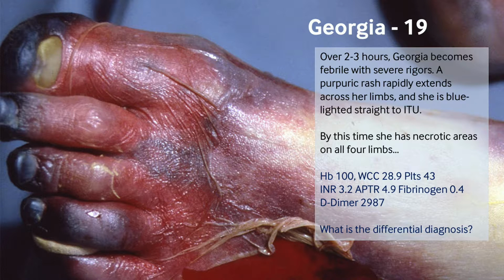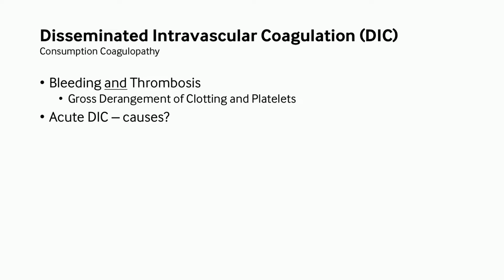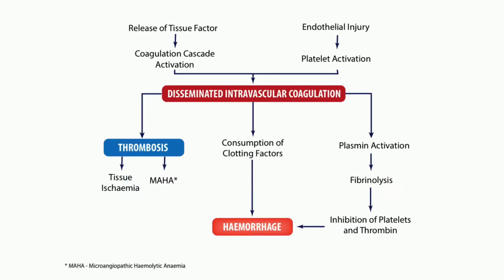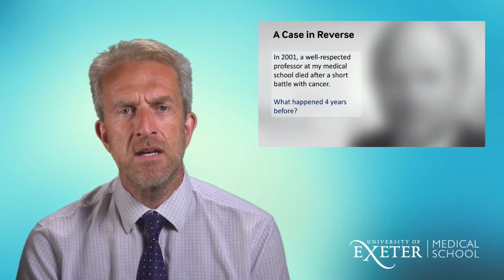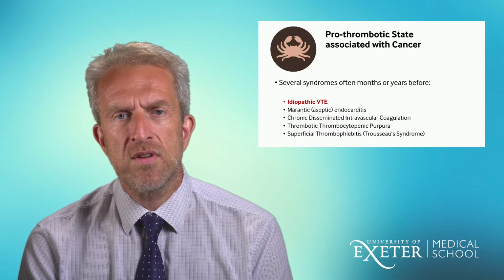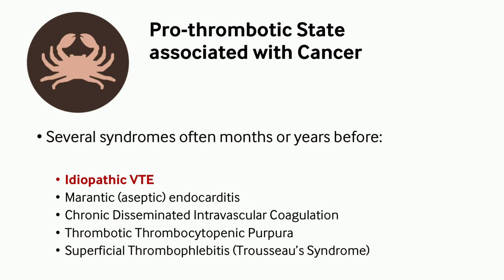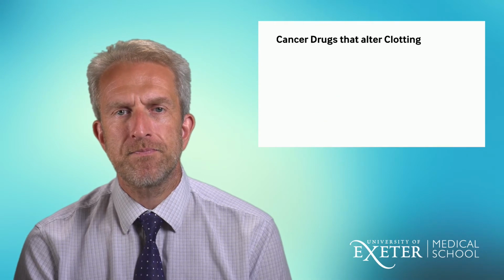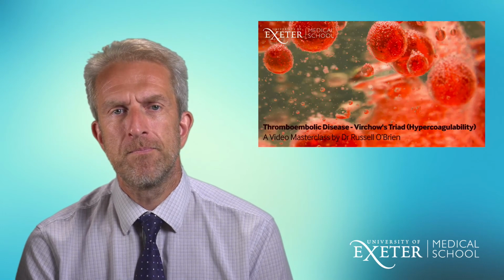Thromboembolic Disease 4 - Virchow's Triad (Hypercoagulability)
In this masterclass, a review of some of the states of hypercoagulability that lead to VTE. In particular there is a focus on the role of malignancy in the generation of a pro-thrombotic state.